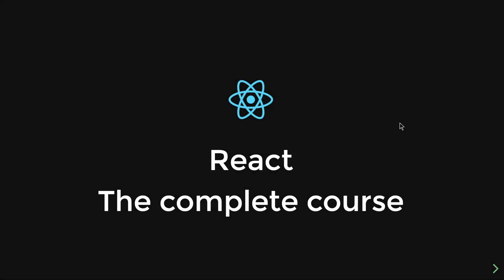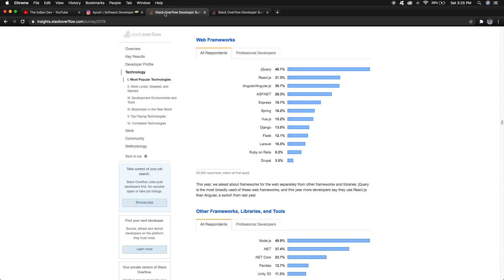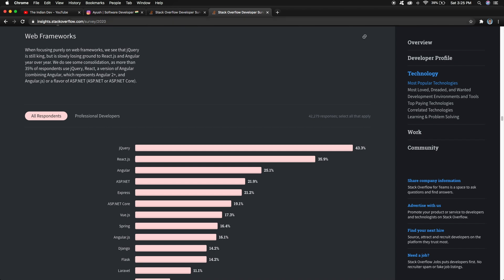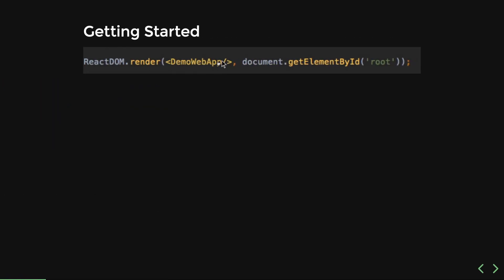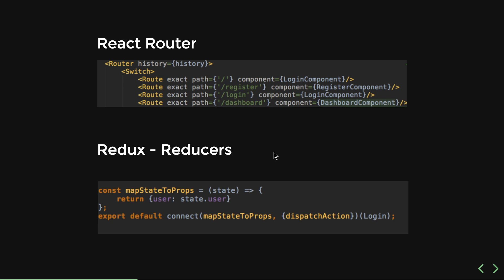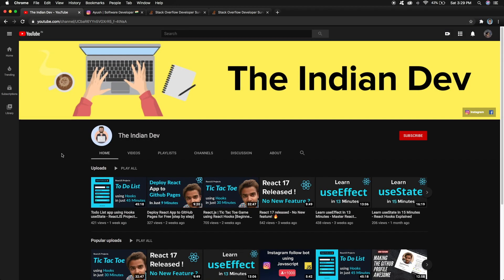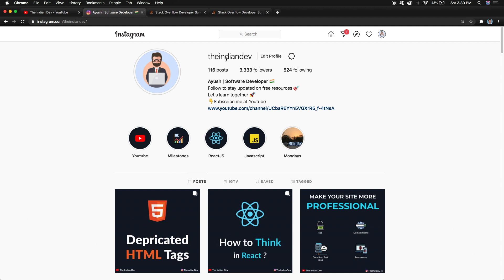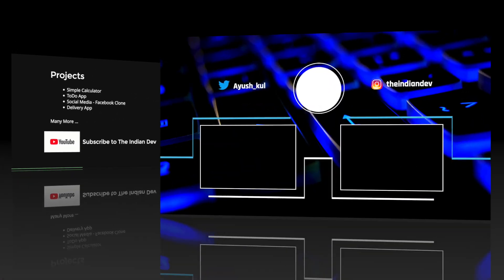ReactJS Tutorial 1 - Introduction to React - The Complete course | Why to learn React.js ?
Starting this React.js - Complete course playlist, React / ReactJS is the most loved library to build user interfaces. Let's learn about React from the scratch. I'll be posting the videos on Regular basis - Videos will be topic wise and then we will move forward with ReactJS Projects.

All the micro-bites for ReactJS is available at Instagram.